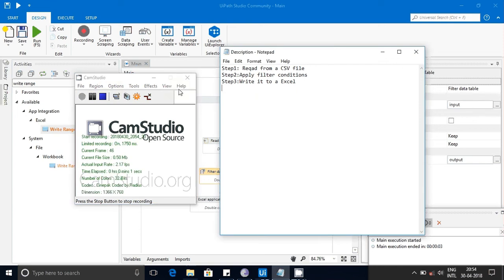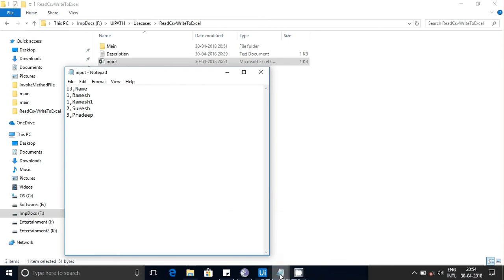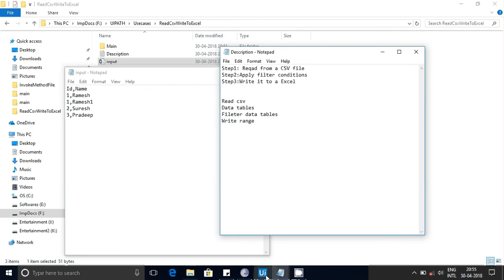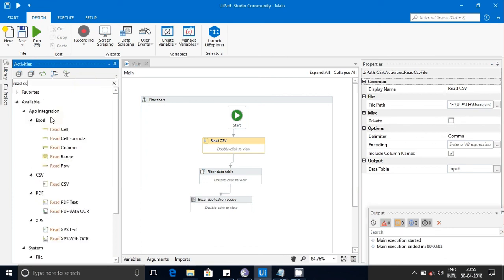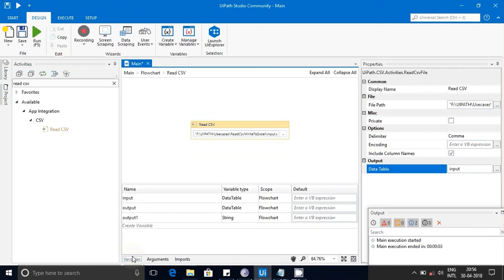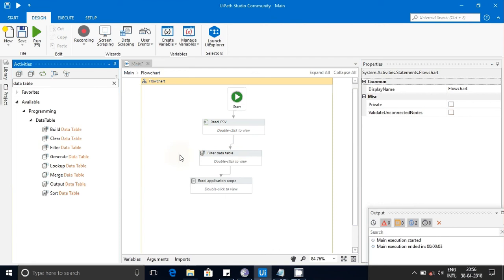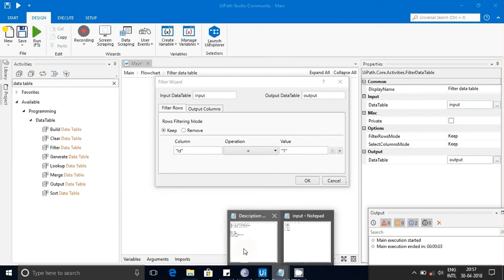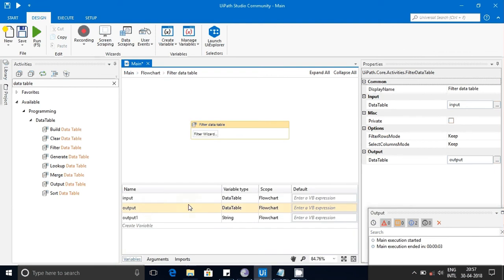Read csv and write to excel uipath tutorial for beginners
This video explains about reading from csv file and applying filter conditions and write it to the excel.
Agenda:
Step1: Reqad from a CSV file
Step2:Apply filter conditions
Step3:Write it to a Excel

In Ui Path Studio I am using below Activities:
Read csv
Data tables
Fileter data tables
Write range